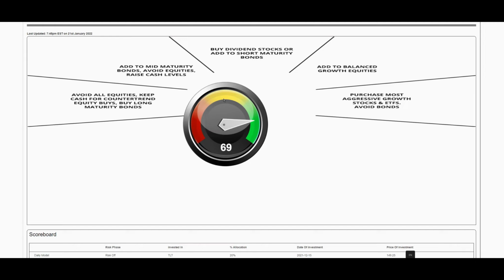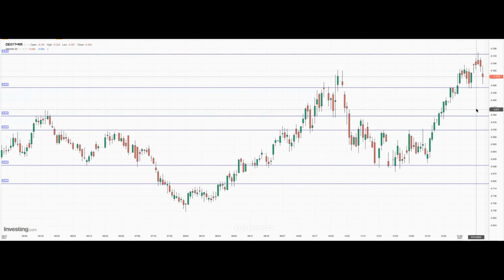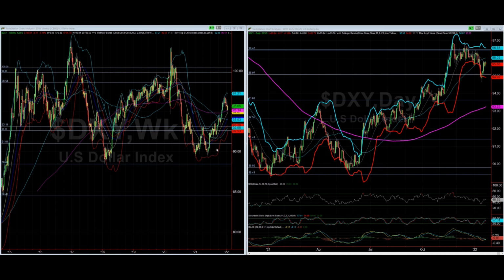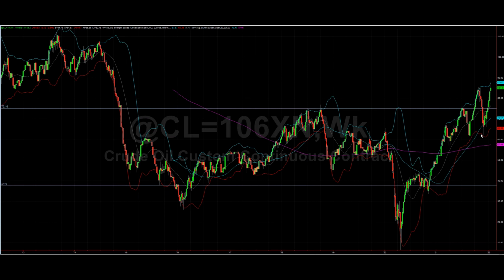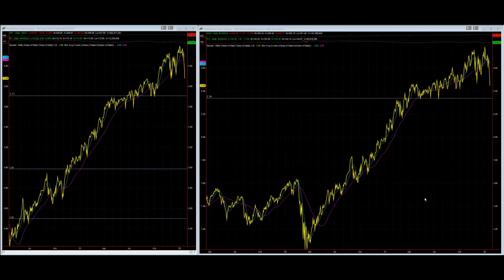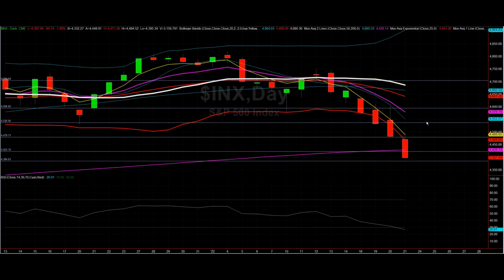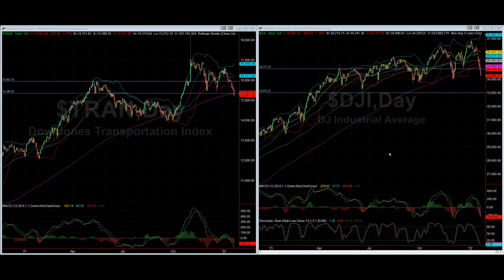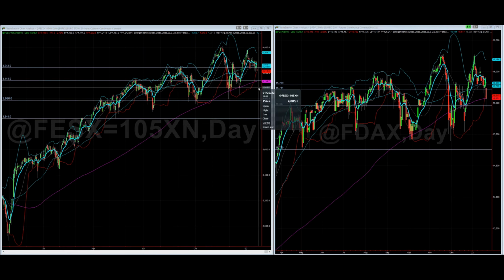The Scene of the Crime 23Jan2022